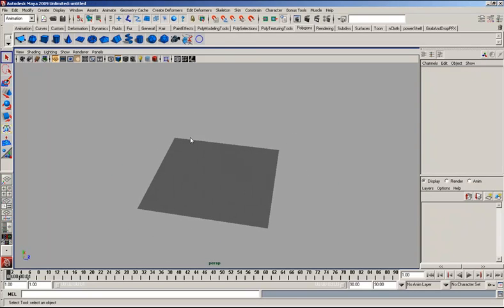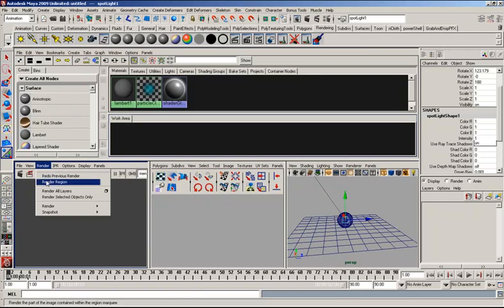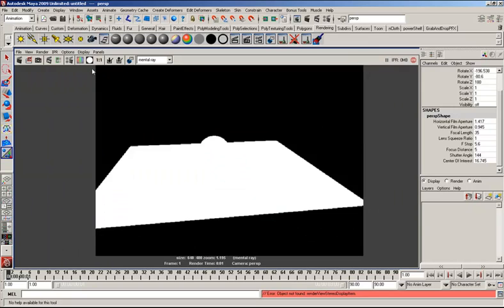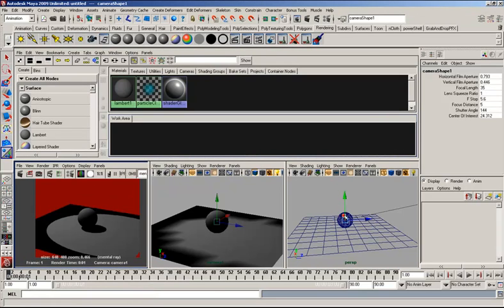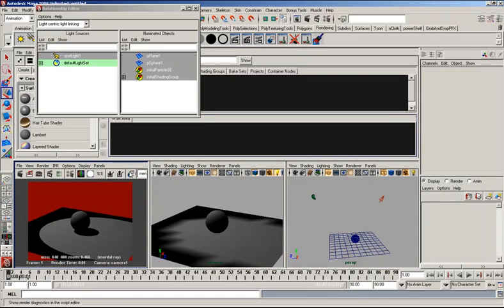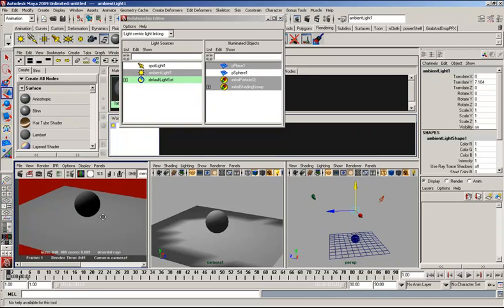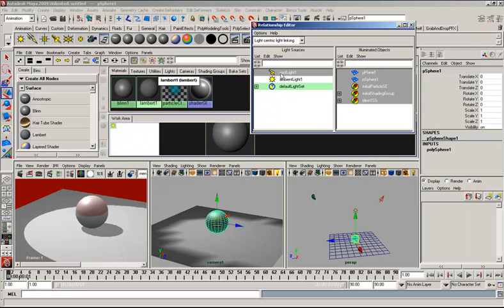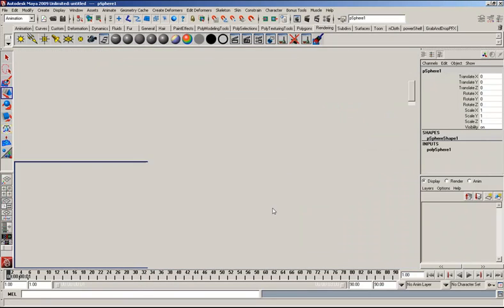W5 P1 LightLinking